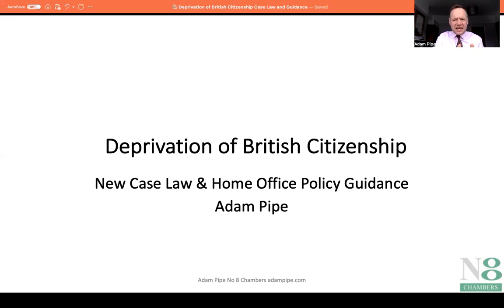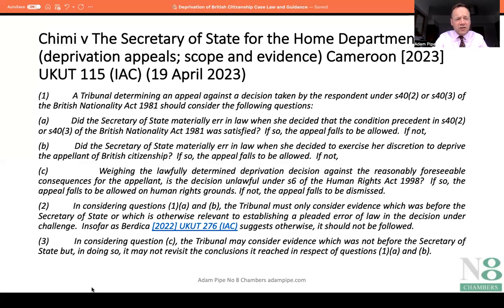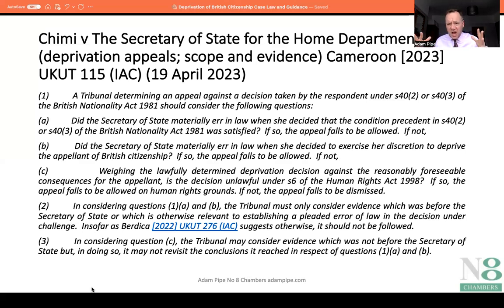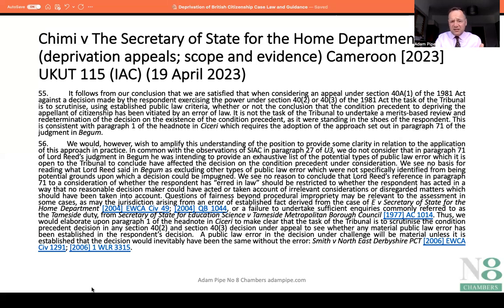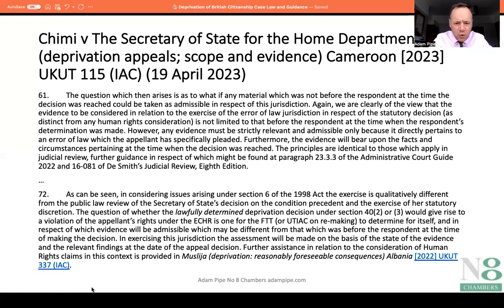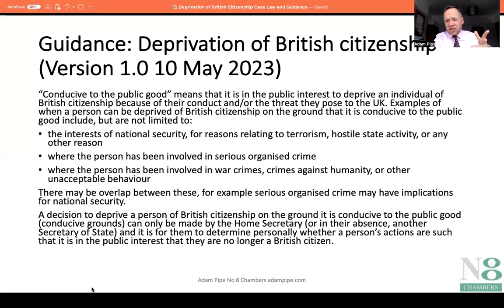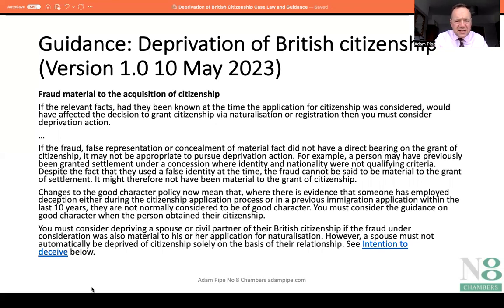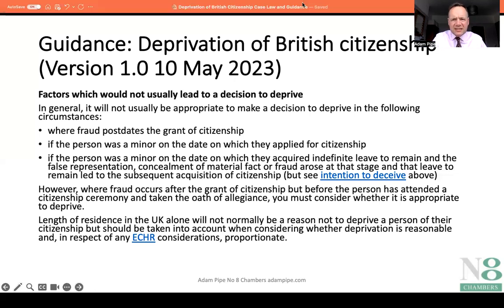Deprivation of British Citizenship: New Case Law & Home Office Policy Guidance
In this Immigration Law Update Video I summarise the decision of the President of the Upper Tribunal in Chimi v The Secretary of State for the Home Department (deprivation appeals; scope and evidence) Cameroon [2023] UKUT 115 (IAC) (19 April 2023) as to the correct approach to in deprivation of citizenship appeals. I also look at the Home Office’s latest policy guidance on deprivation: Deprivation of British citizenship Version 1 10th May 2023

I am a Barrister specialising in Immigration, Asylum and Human Rights Law at No8 Chambers, Birmingham. I provide regular updates on the law via Youtube, Social Media, Seminars and Conferences.